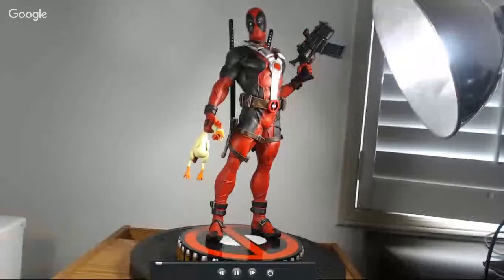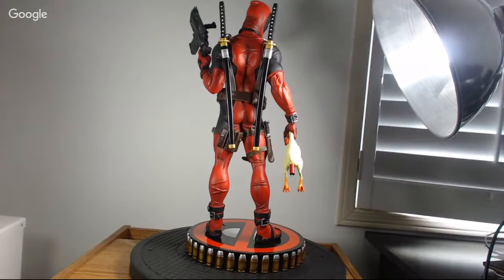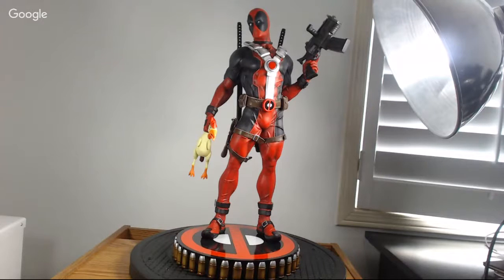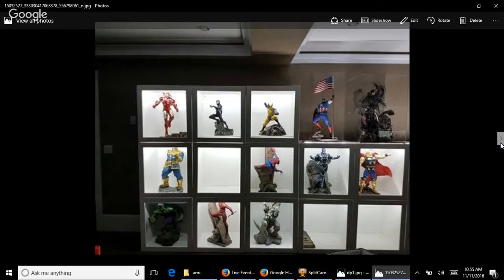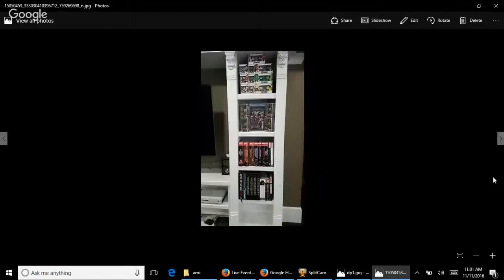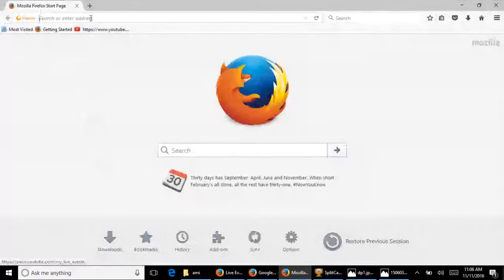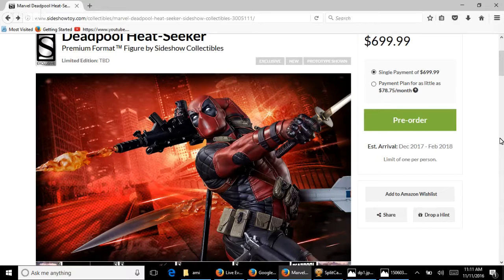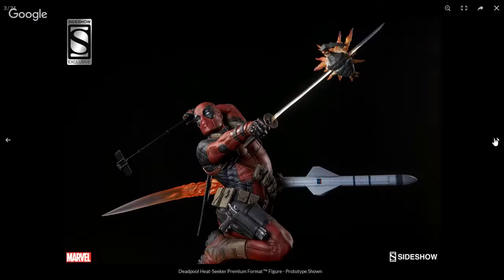Deadpool OG and new pre-order heat-seeker premium format sideshow review discussion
Link to the official sideshow site where you can find the PF DEADPOOL STATUE: